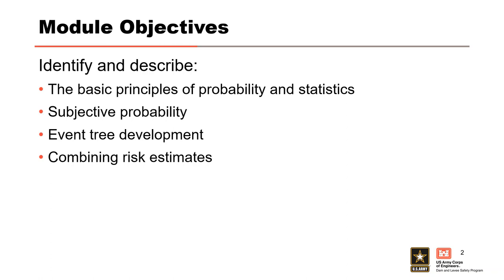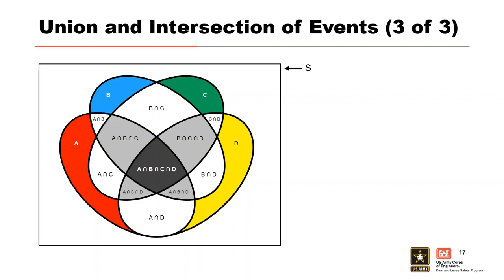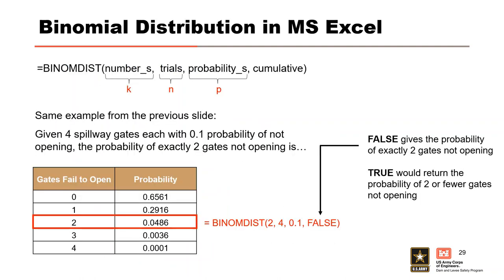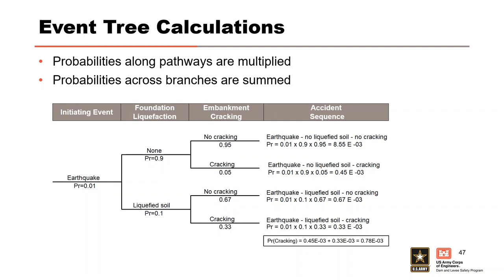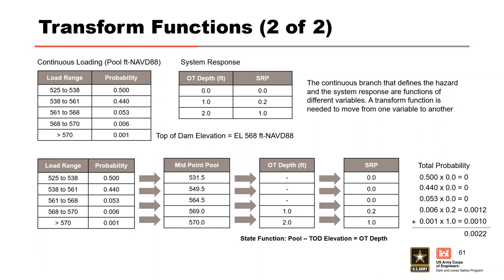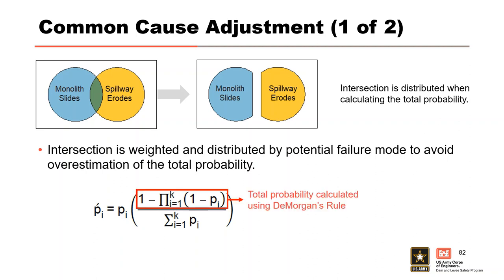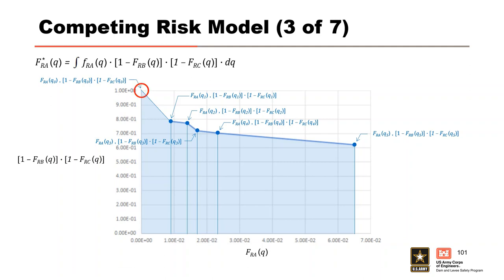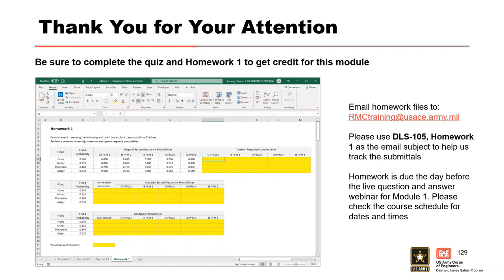DLS-105 Module 1 Essential Elements of Probability Theory & Event Tree Analysis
After watching this video, participants should be able to identify and describe the basic principles of probability and statistics, subjective probability, event tree development, and combining risk estimates.